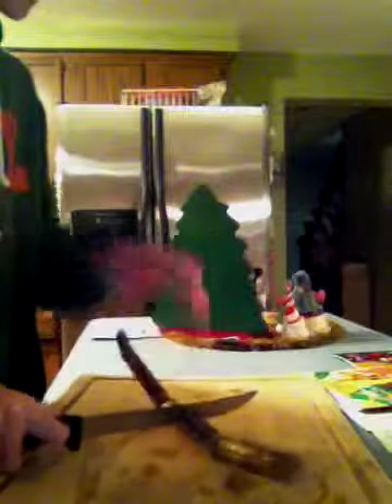Sugar cane first try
This is me trying sugar cane for the first time